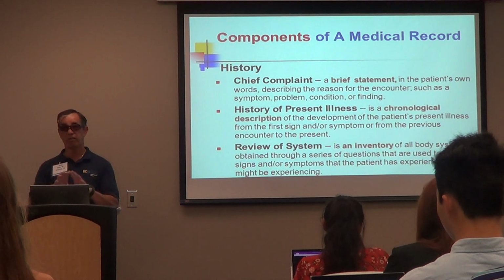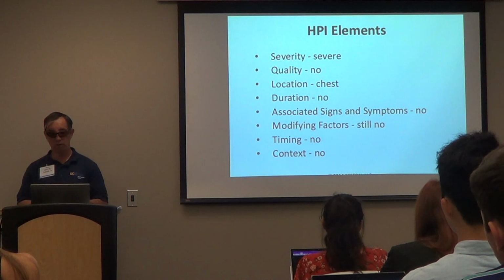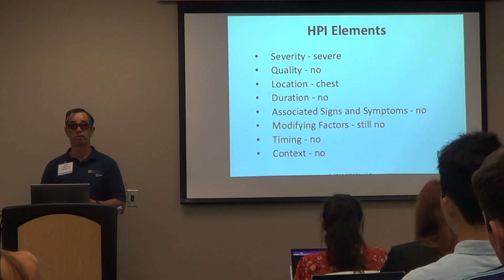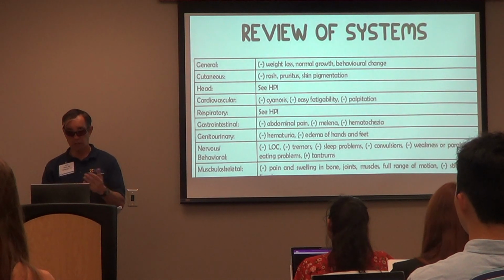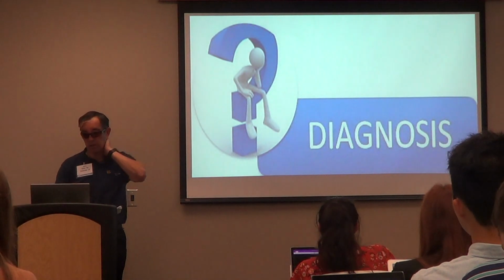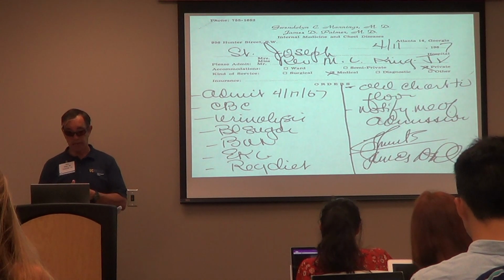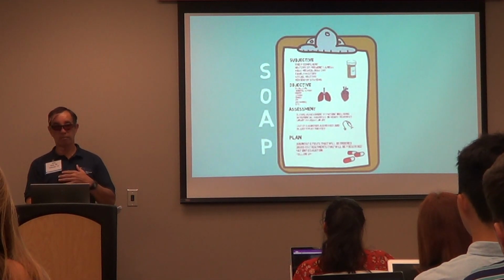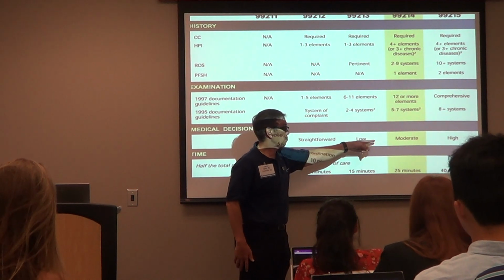Medical Scribe Day 1 pt 3